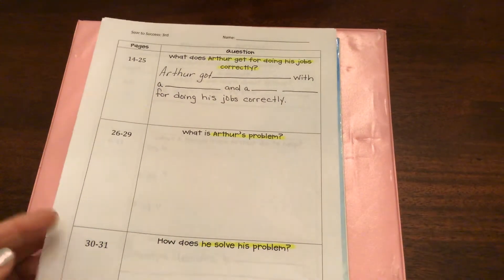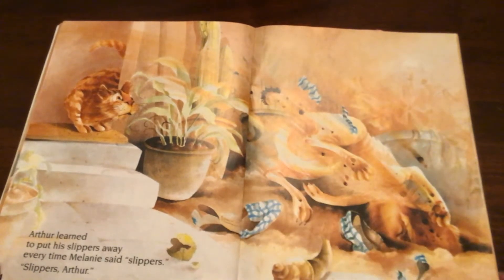Lesson 2(Video) Educating Arthur pg 14-25